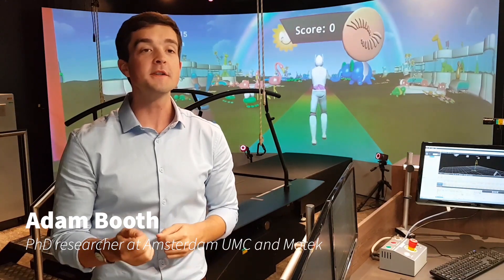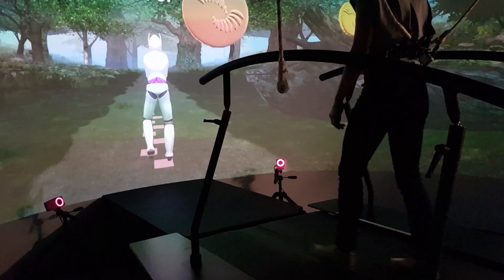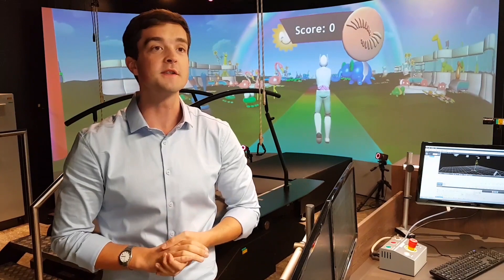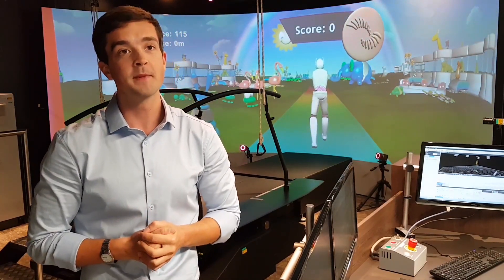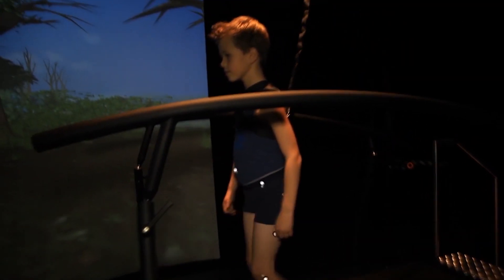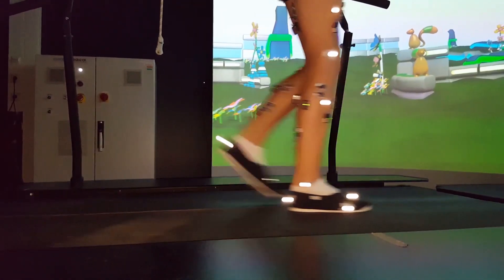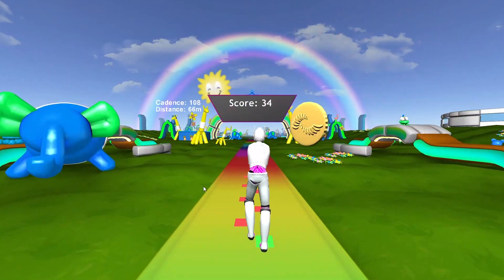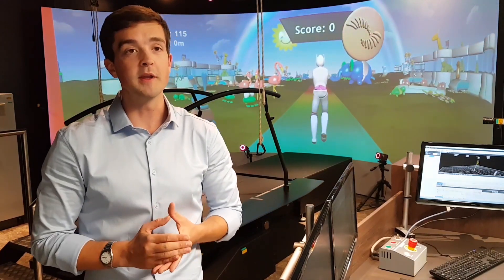Biofeedback to Improve Gait in Children with Cerebral Palsy (Hosted)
Motek is honoured to host the video of Dr. Adam Booth, presenting his research investigating the use of biofeedback on Motek’s GRAIL to improve gait in children with cerebral palsy.

The action of walking can present a significant challenge for many children suffering from cerebral palsy. Given the importance of walking in the activities of daily living, it should be considered a key target of rehabilitation. Developing technologies can be harnessed to drive improvements in rehabilitation techniques. One such avenue may be through the use of real-time biofeedback in immersive virtual reality to help individuals understand how they can adapt and improve their walking pattern.

Dr. Booth was involved in the innovative EU research project “PACE”, with international and industrial collaboration at its heart.

"How normal is normal: consequences of stride to stride variability, treadmill walking and age when using normative paediatric gait data"
DOI: 10.1016/j.gaitpost.2019.03.011

"Immediate effects of immersive biofeedback on gait in children with cerebral palsy"
DOI: 10.1016/j.apmr.2018.10.013

"The efficacy of functional gait training in children and young adults with cerebral palsy: a systematic review and meta-analysis"
DOI: 10.1111/dmcn.13708

"Real-time feedback to improve gait in children with cerebral palsy"
DOI: 10.1016/j.gaitpost.2016.11.021